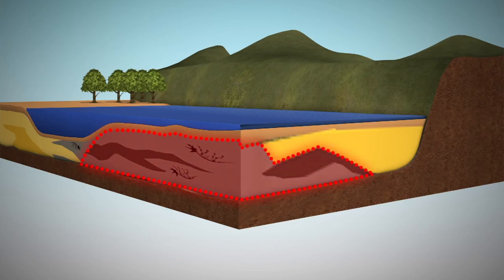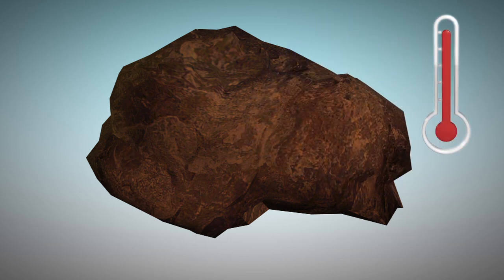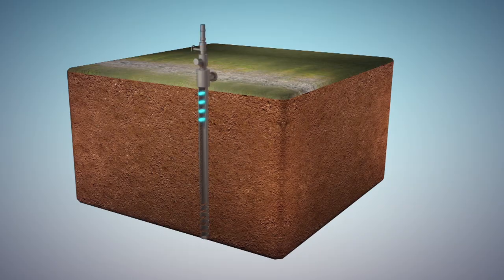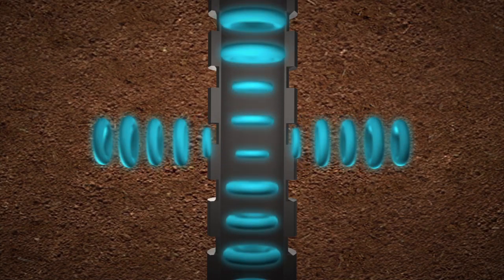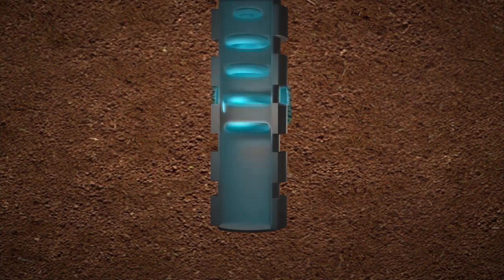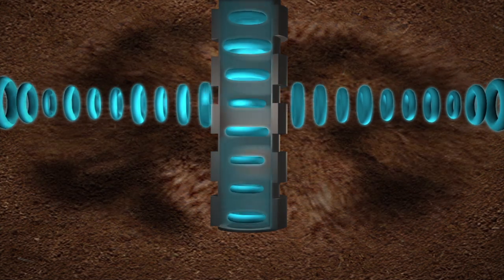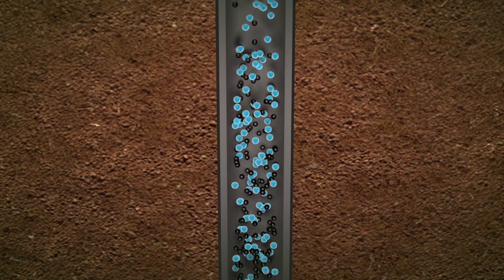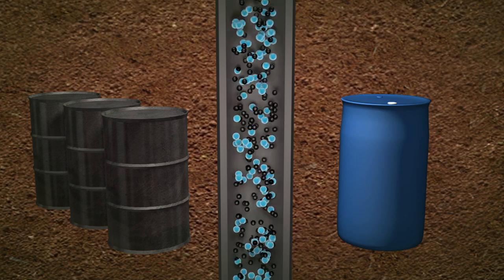Microwave extraction could be the future of oil production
Oil industry experts in the United States are developing a technology to beam microwaves into shale rock in order to extract oil.

Oil shale is found in more shallow formations, which contains solid organic material called kerogen. Oil can be extracted from oil shale after subjecting it to high heat.
Peter Kearl, co-founder and Chiech Technology Officer of Qmast, a Colorado-based company pioneering the use of the microwave tech explained the method to Ozy.com: a microwave beam as powerful as 500 household microwave ovens would be used to extract the oil from oil shale. Once the microwave reaches the oil shale, it would heat up the water in the rock and turn them into steam, which would help releasing the oil. The rock would become transparent after the oil and water has been removed, which allows the microwave beam to penetrate further.

According to Ozy.com, a single microwave extraction well could produce about 800,000 barrels of oil. This technology might also produce water while extracting oil with the amount of one barrel of water for every three barrels of oil produced.

The Daily Caller reported that microwave extraction technology would have major environmental advantages but would only be about 20 percent more expensive than conventional methods.

Qmast is currently planned to deployed in 2017 and is expected to start producing oil by the end of that year, Ozy.com reported.